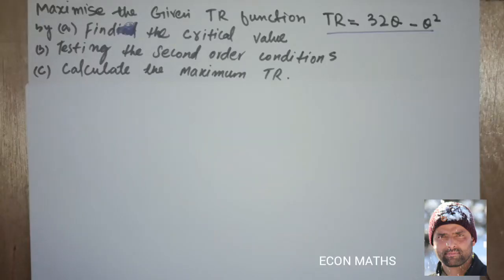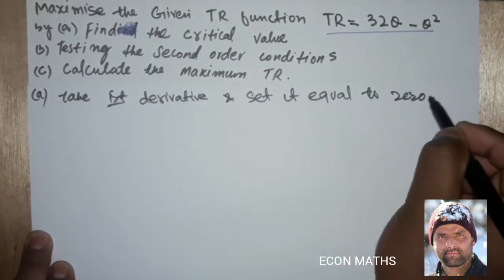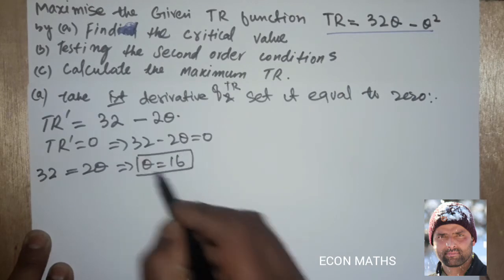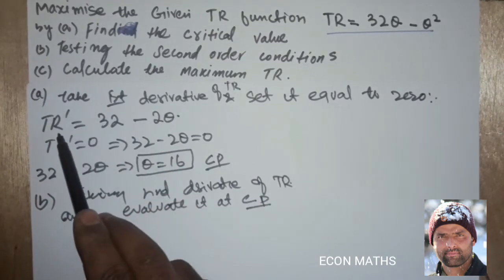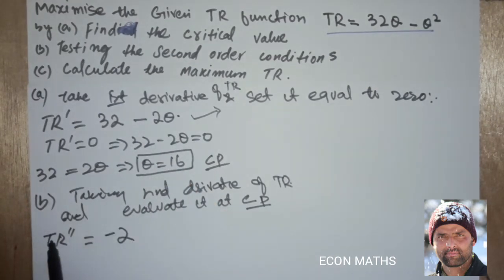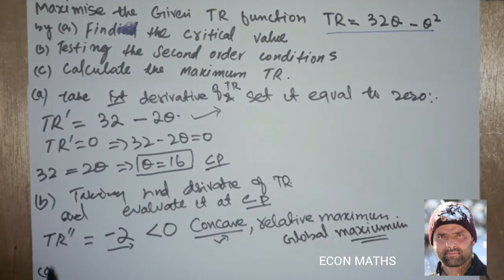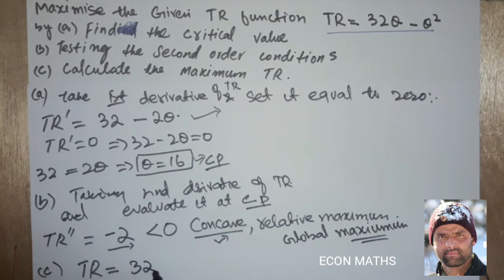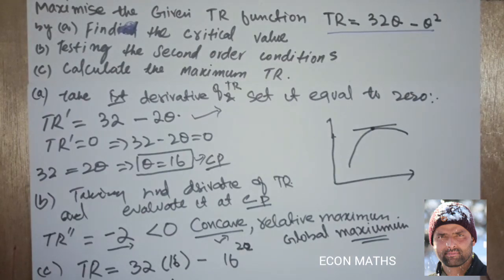Maximize Total Revenue Function; Finding Critical Values; Check second order condition;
in This video we will solve and numerical on Maximisation of  total revenue function (TR) and we are supposed to find maximum total revenue , checking second order condition and finding values.

the solution is like

first we take the first derivative of total revenue function (TR) and set it equal to zero. this will give us critical values

now taking the second derivative
of total revenue function and evaluate it at the critical points

if the value of second derivative is less than zero then the function has  relative maximum and it is concave